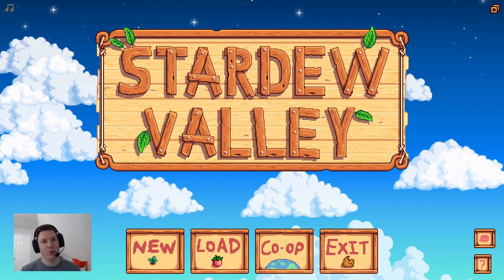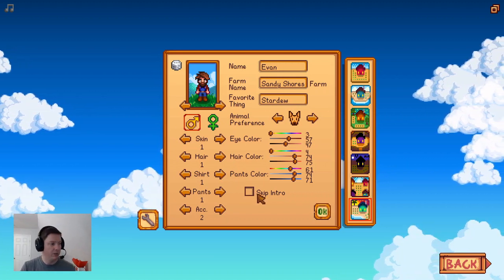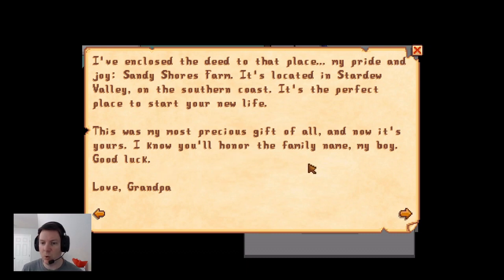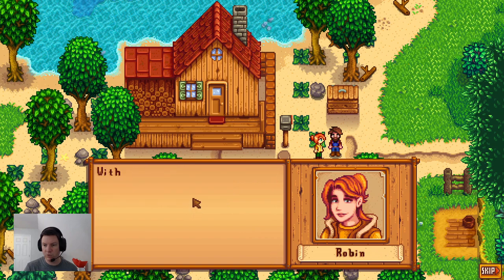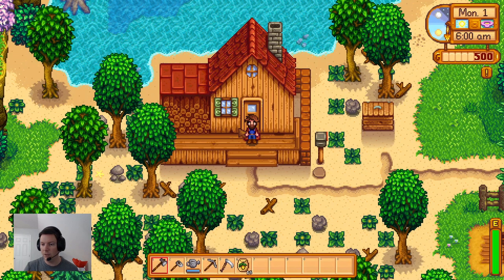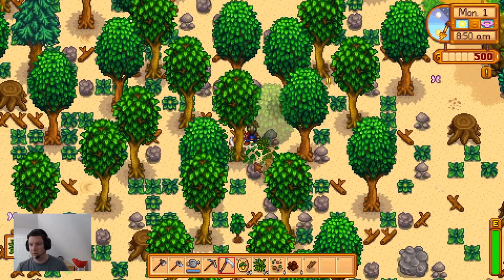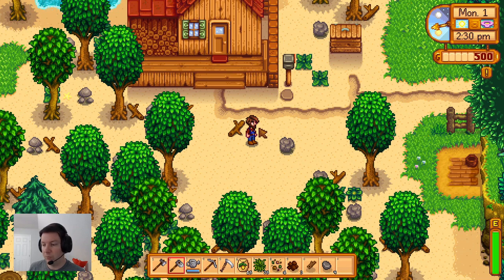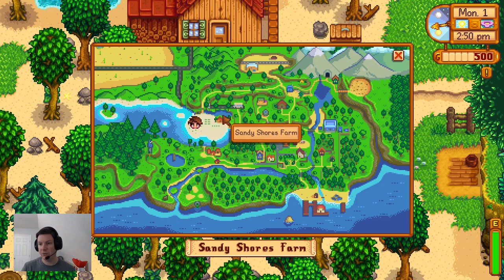Stardew Valley 1.5 Let's Play - Episode 1 - Beach Farm introduction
We're kicking of a new playthrough now that the Stardew Valley 1.5 update is out.  We'll be using the Beach Farm, so this episode is mostly to get the playthrough started and do a quick tour of the new beach farm map.